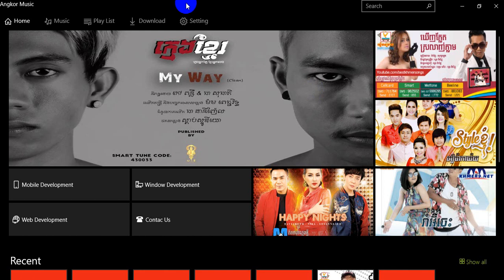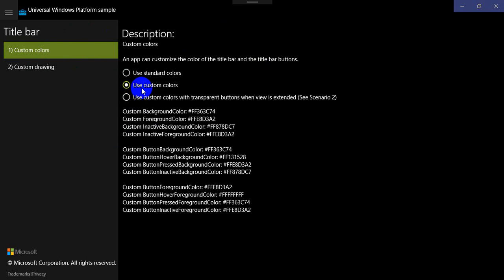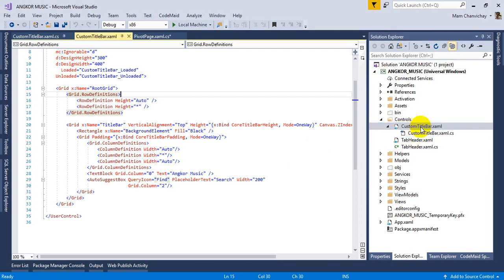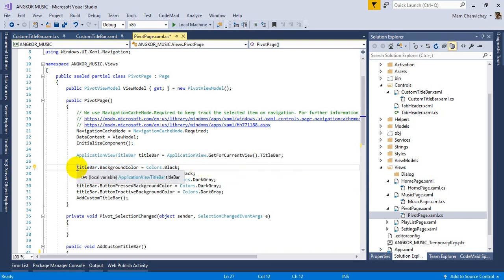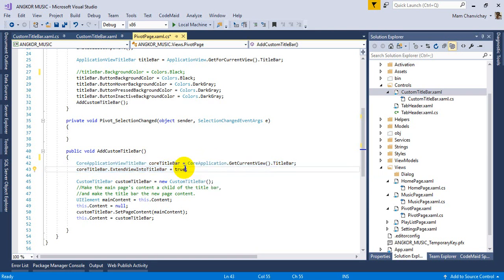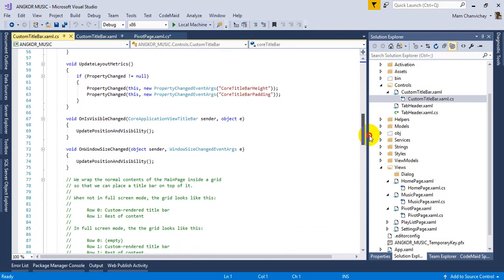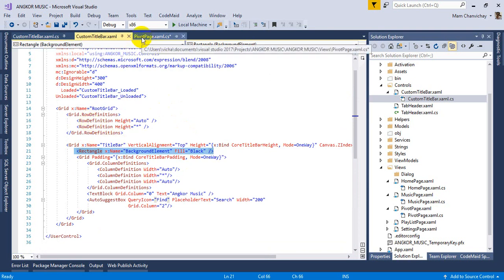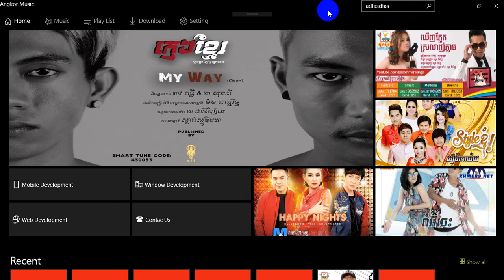UWP Custom Title bar app C#